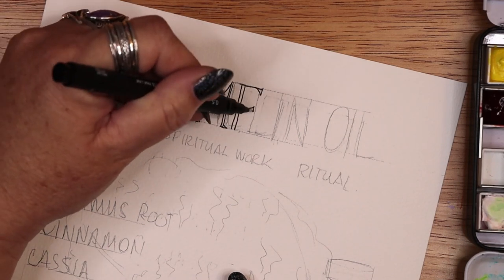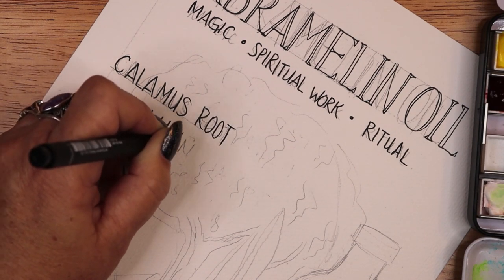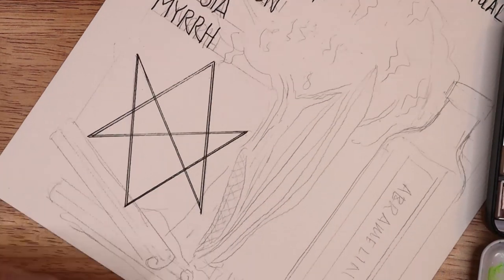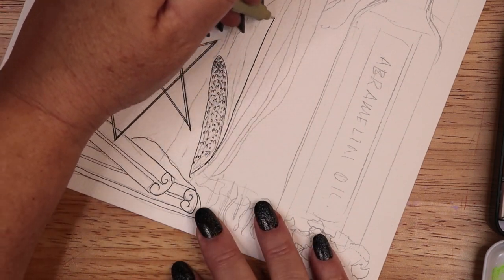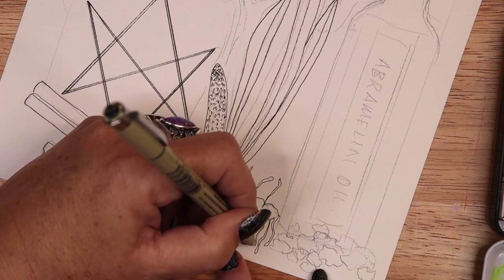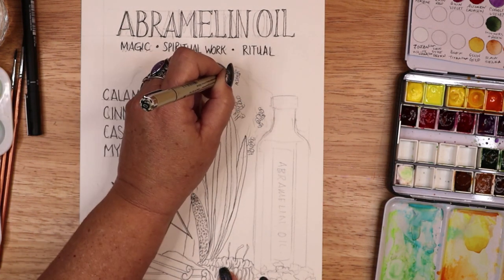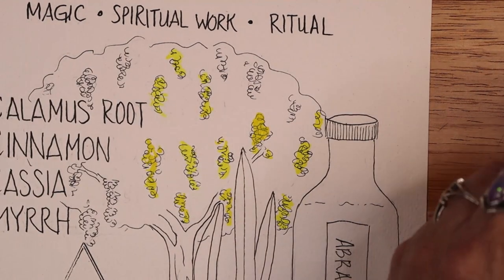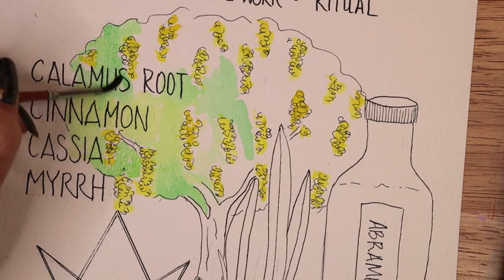Book of Shadows Page, Abramelin Oil - Spell Oil Recipe, Conjur Oil - Witchcraft, Magical Crafting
In this video I create a page in my book of shadows - a recipe for Abramelin oil. This spell oil is used for psychic power, prophetic dreaming, and vision work. Let’s do some magical crafting.

Link for downloadable PDF of Book of Shadows page for Patrons

🌟 I love receiving cards and notes from so many of you. Here is the address to send anything to me. Amy at Magical Crafting
9640 Mission Gorge Rd. Suite B #281

0:00 Hello My Darlings
1:24 History & Uses of Abramelin Oil
3:41 Abramelin oil ingredients & Herbal Correspondences
11:45 Final Book of Shadows Page
Opening video clip: Pixabay